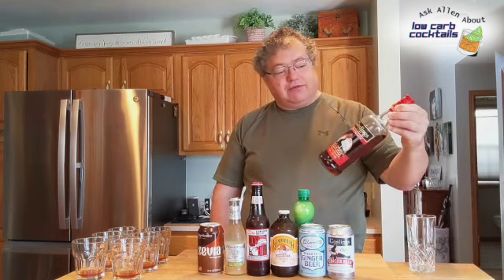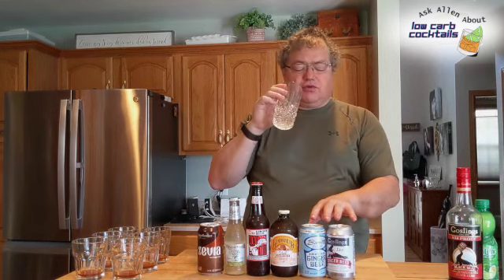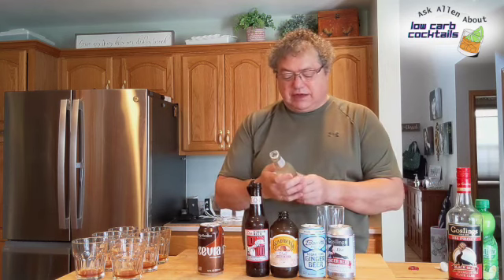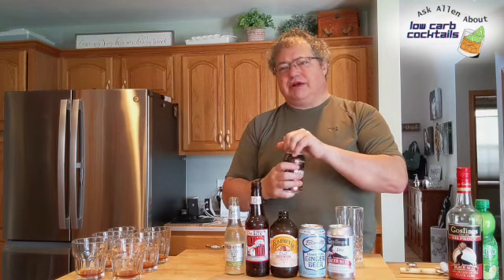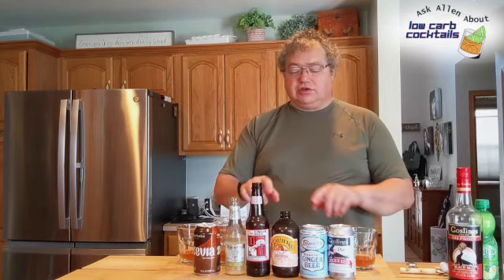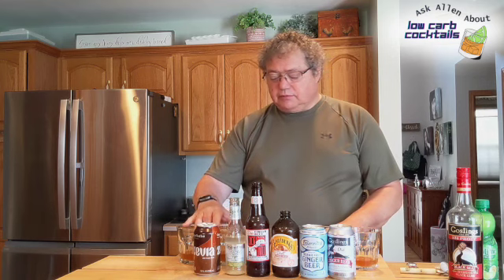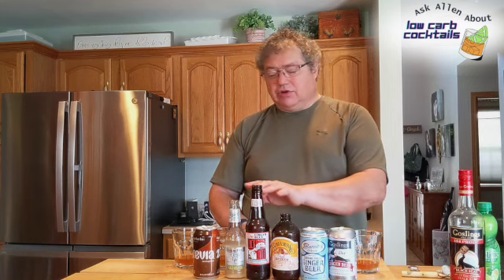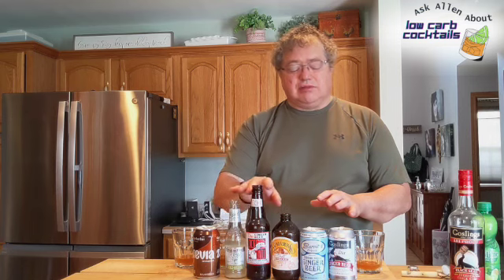Low Carb Ginger Beer Review and How do they taste in a Dark and Stormy 2024E033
Welcome back to Ask Allen About Low Carb Cocktails

Today I want to review different Low Carb Ginger Beers. I was able to find 5 different brands and we will see how each of them taste and how they are in a Dark and Stormy Cocktail.

Diet Gosling's – 0 Carbs
Sugar Free Barritt’s – 0 Carbs
Diet Bunaberg – 6 Carbs/12.7 oz, 0.472 carbs per oz or approx. 1/2 Carb per oz
Diet Cock ‘n Bull – 0 Carbs
Light Fever Tree – 9 Carbs/6.8 oz, 1.324 Carbs per oz
Zevia Ginger Root Beer – 0 Carbs

RESULTS
Diet Gosling's – This has the typical taste and is Ginger forward
Sugar Free Barritt’s – Not as good as Gosling’s, but very close
Diet Bunaberg – Less Ginger taste and a little sweeter
Diet Cock ‘n Bull – Very good, with the highest Ginger taste. Has a little burn from the Ginger
Light Fever Tree – This is the sweetest, and not very Ginger forward
Zevia Ginger Root Beer – This mostly tastes like a Root Beer with a little Ginger taste

Now we are trying each in a Dark and Stormy

Dark and Stormy
Ingredients:
• 2 oz Gosling's Black Seal Rum or your favorite dark rum
• 3-4 oz ginger beer
• 1/2 oz Lime Juice
Instructions:
1. In a glass filled with ice, add Dark Rum, Ginger Beer and lime juice

RESULTS
Cock n’ Bull has the highest Ginger taste
Bundaburg if you want a sweeter taste
Goslings for the most authentic taste

So those are the Low Carb Ginger Beers I was able to find. Try them if you can find them, and enjoy them in a Dark and Stormy.

I hope you are able to find some of these to try and enjoy. That really helps keep these videos active and help to promote them so others can enjoy.

Please add your comments so I know what you liked or where I can do better or to let me know what else you would like to see.